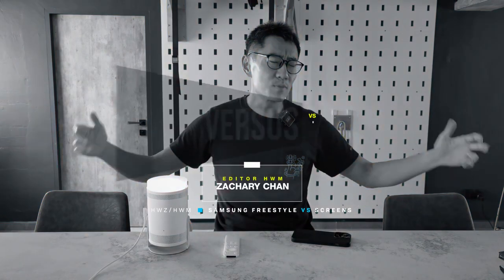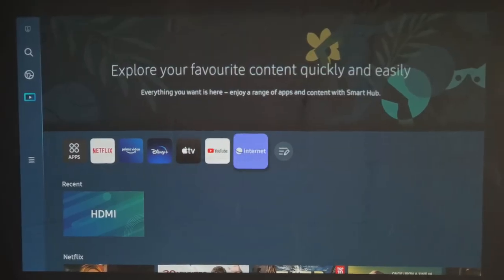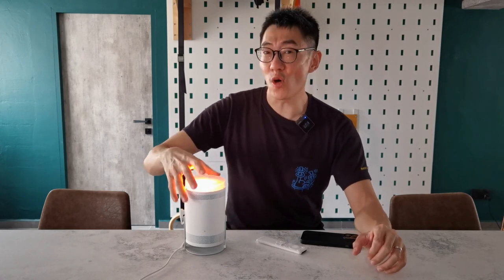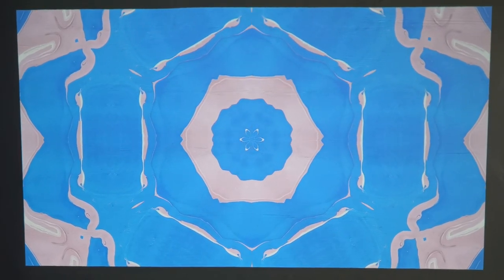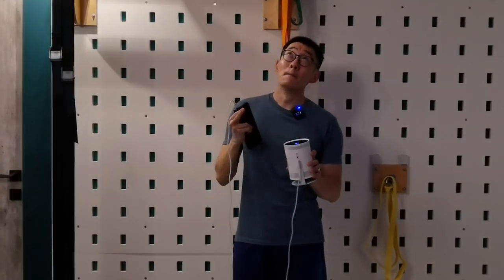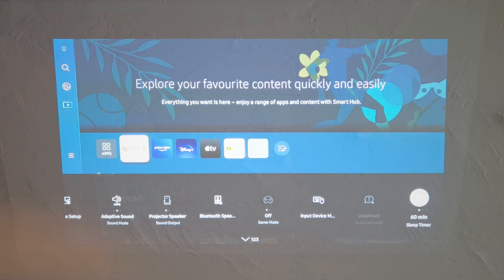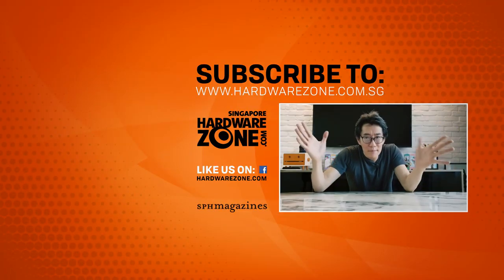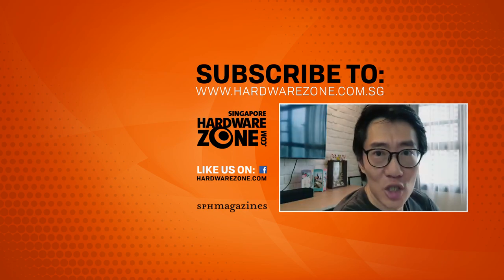Samsung Freestyle: Portable Smart Projector Fun Around The House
What can you do with a portable projector? Zach has been messing around with the Samsung Freestyle for a week and these are his favourite spots around the house to replace his smartphone habit.